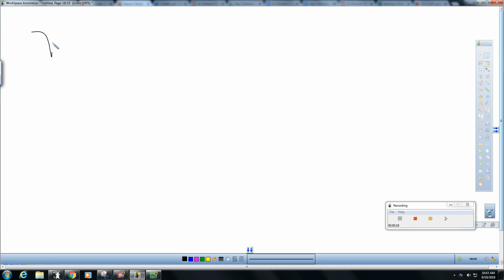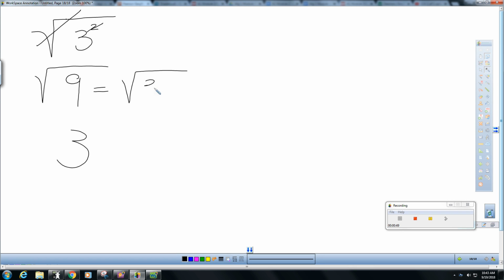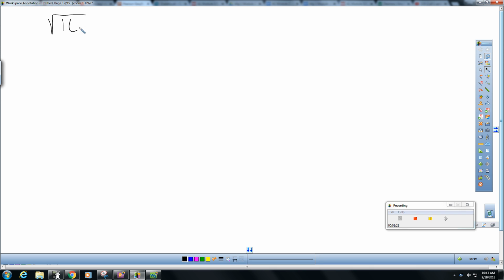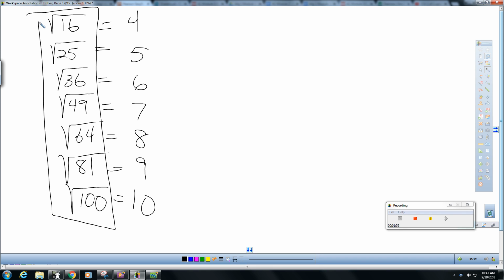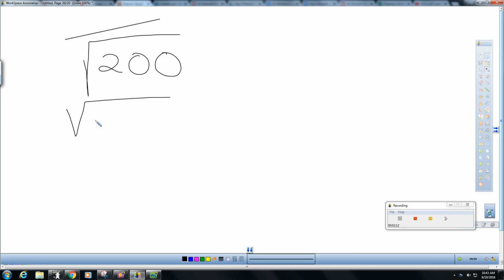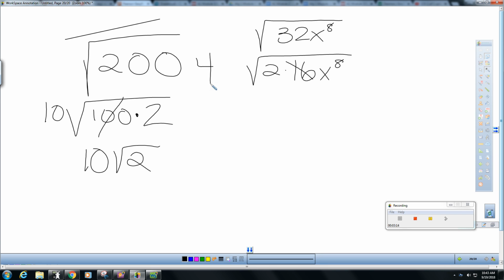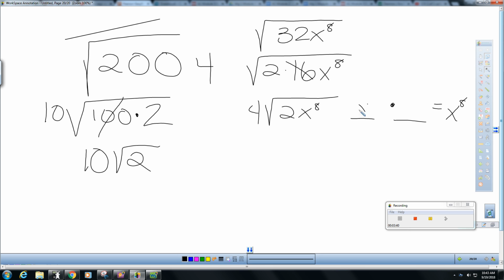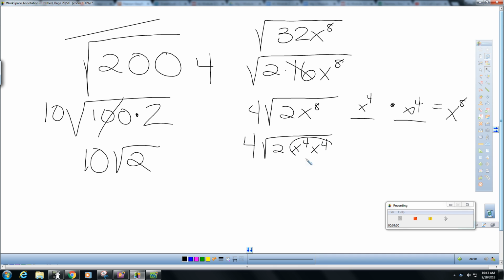dtc alg1 RadicalHelp